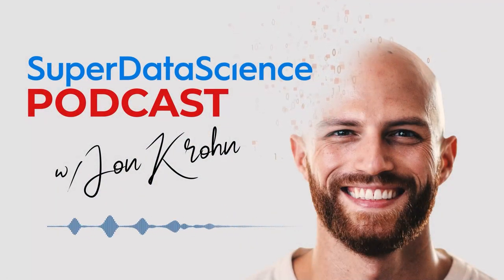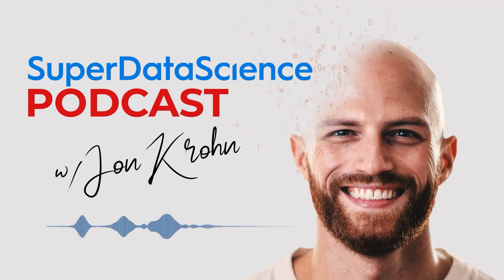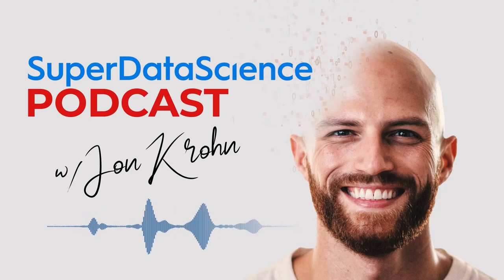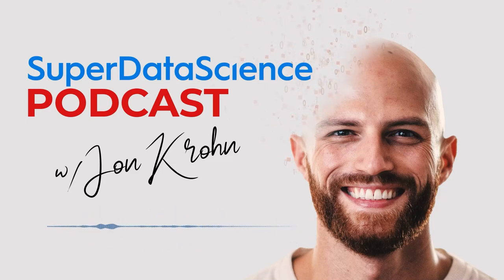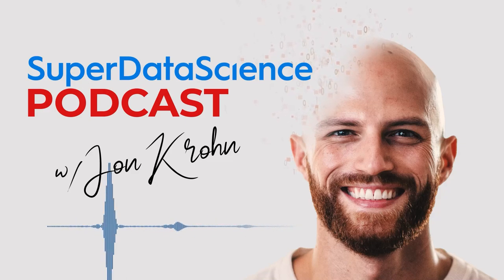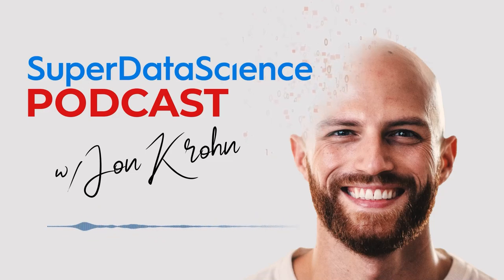672: Open-source "ChatGPT": Alpaca, Vicuña, GPT4All-J, and Dolly 2.0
Get started with language models: Learn about the commercial-use options available for your business in this week’s Five-Minute Friday, where host Jon Krohn discusses four models that have many of the capabilities of ChatGPT and can run at a fraction of the cost.